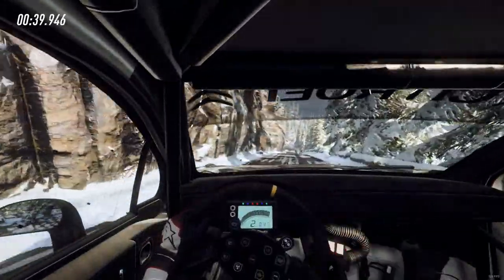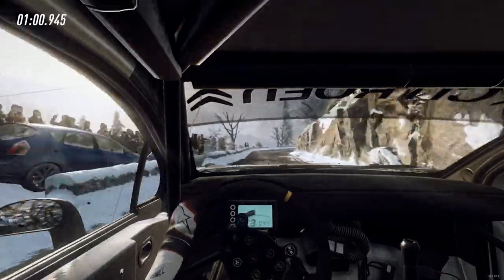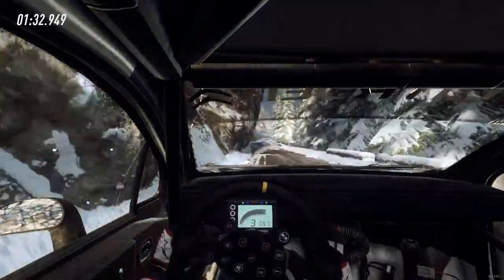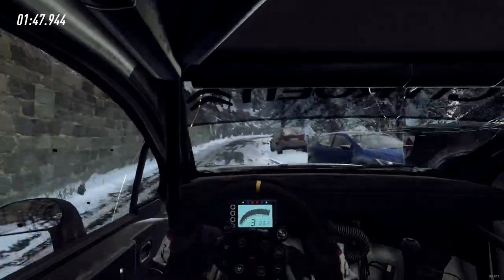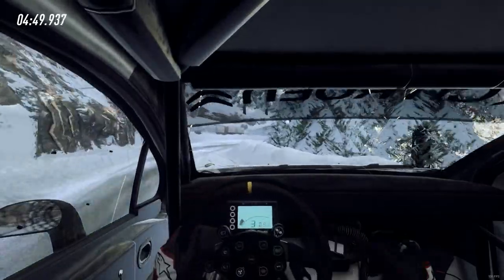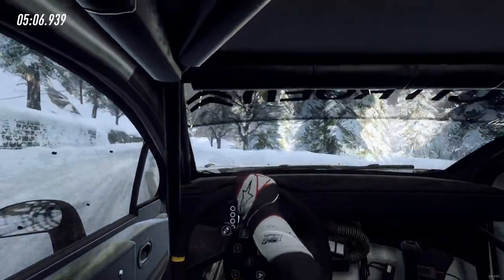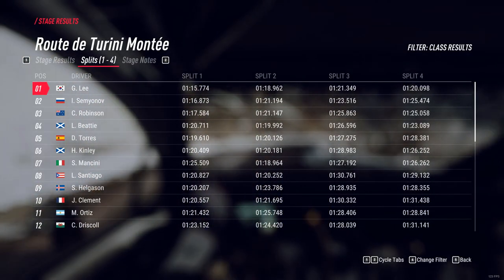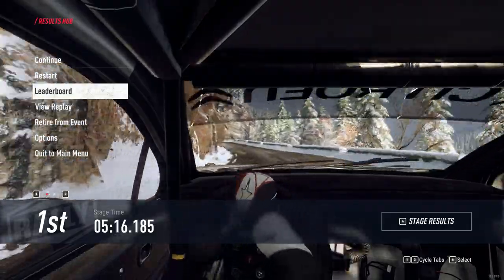[Dirt Rally 2] Route de Turini Montee, Monte Carlo - Citroen C3 R5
05:16.185

Sudden ice on the road is a genuine pain.